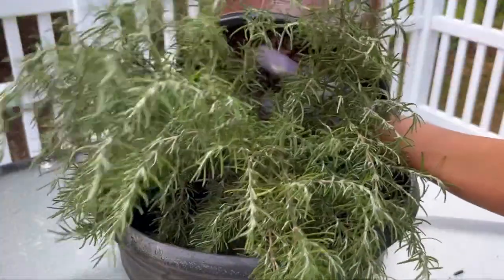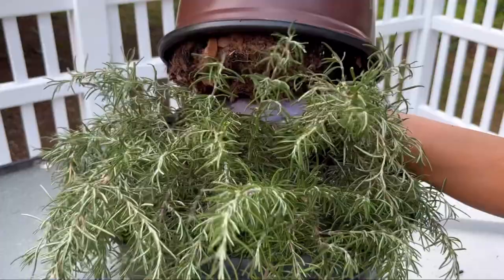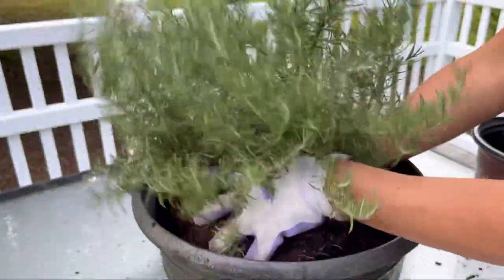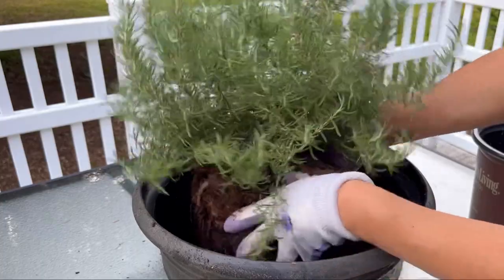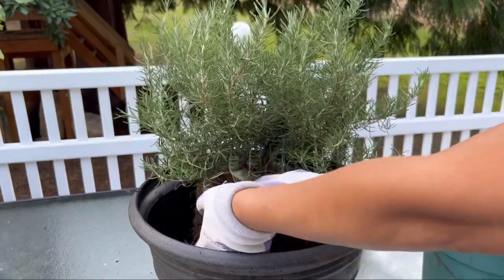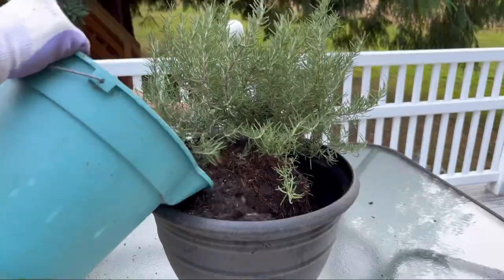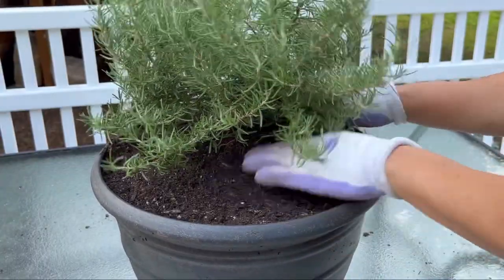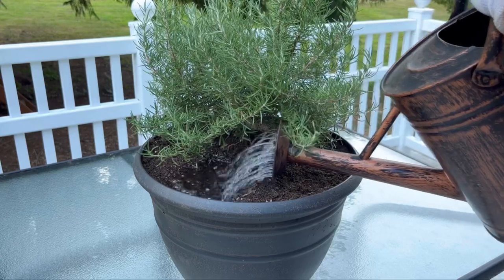How to Plant Rosemary in a Pot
Thanks for joining me today! Make sure to check out Chef's Choice Rosemary at Sunset Plants

Happy gardening! 💚
Misilla